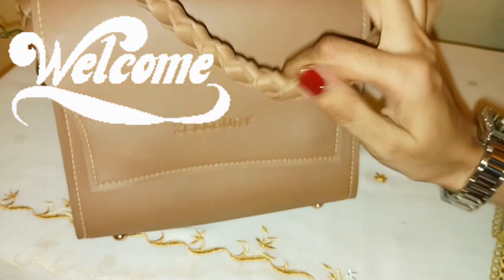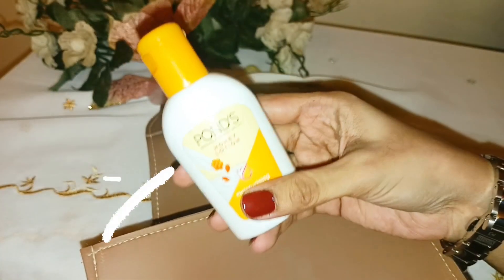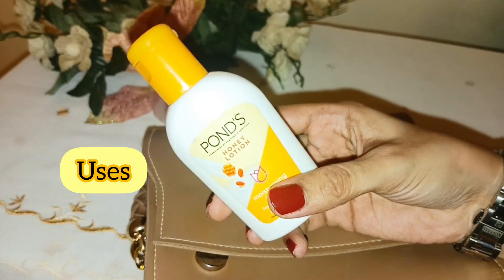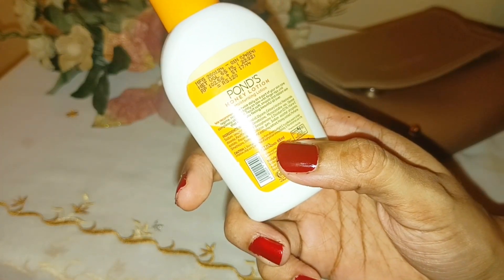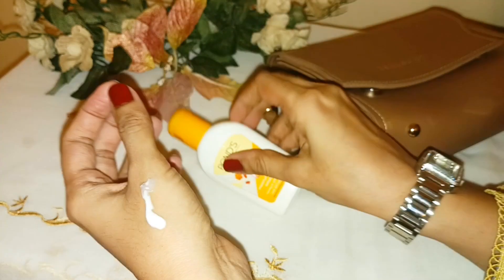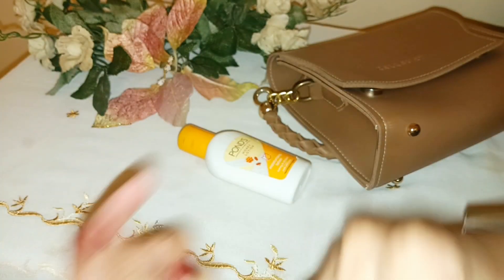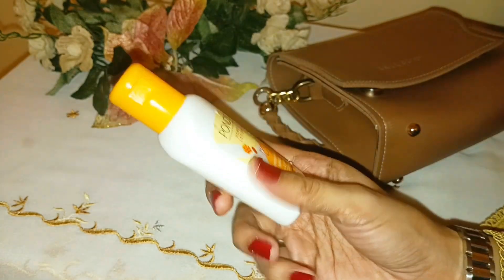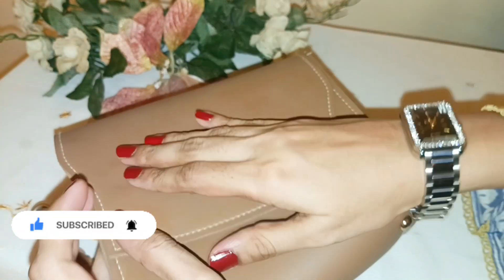Best Affordable Moisturizer For Hands and Feet | Just 100 rupees| Watch the review here☝️